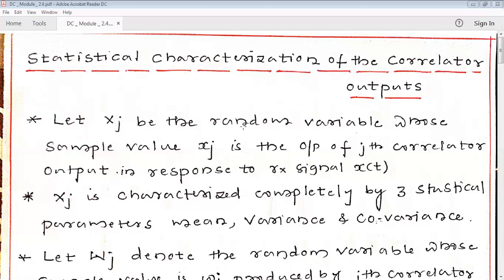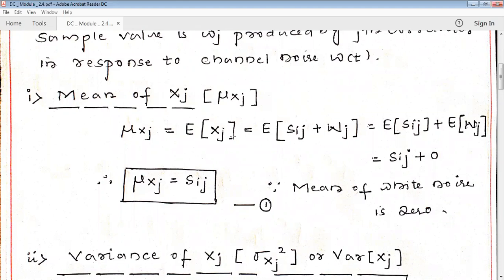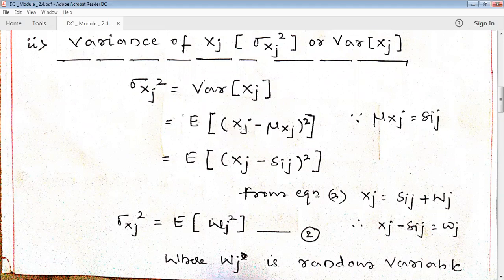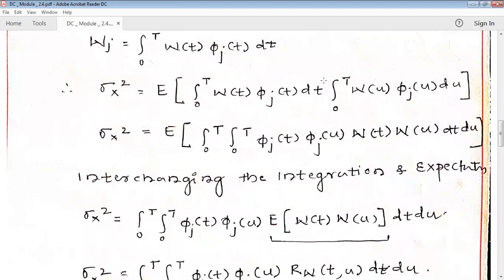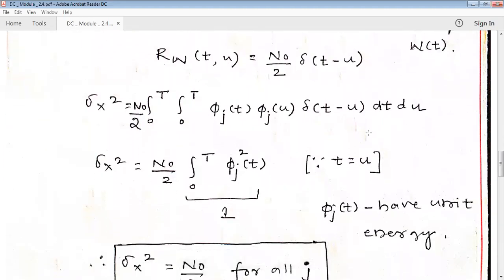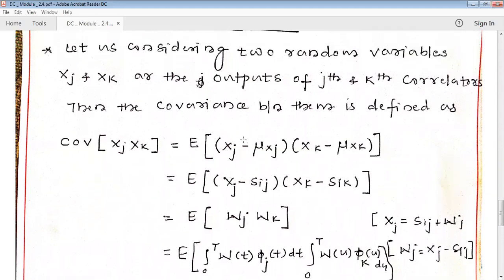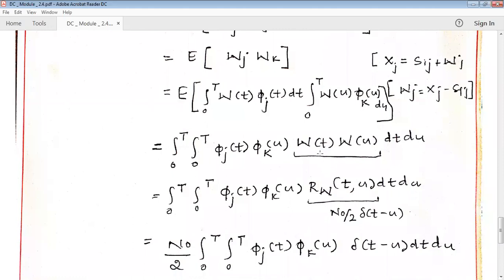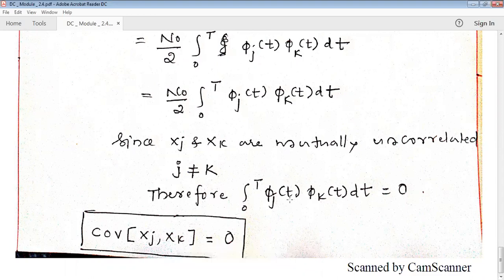DC 17EC61 Module 2 Mahaveer Chougala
Statistical Charactirization of AWGN Channel